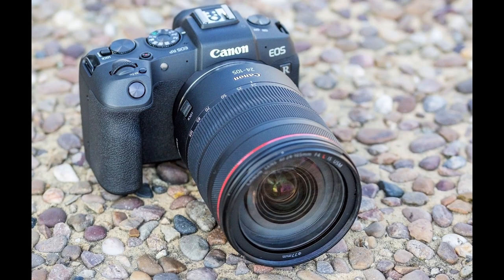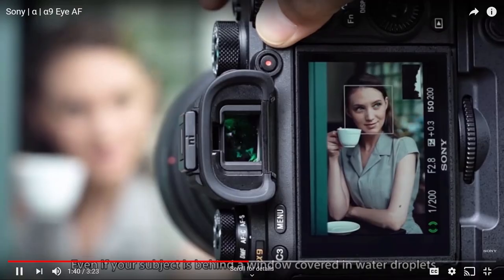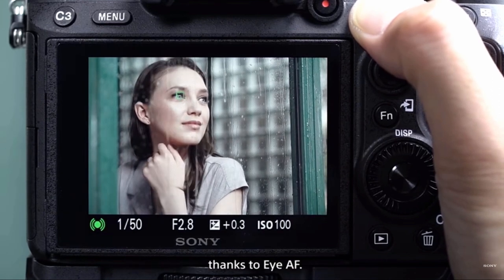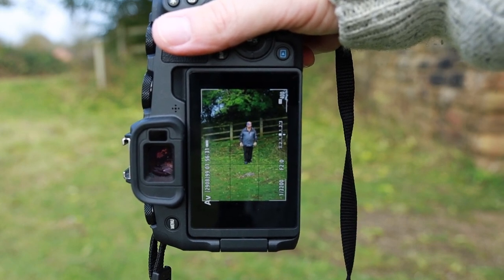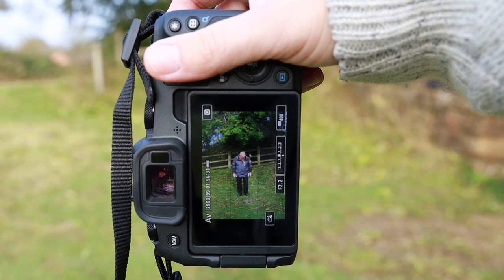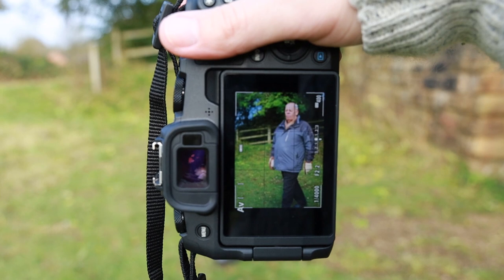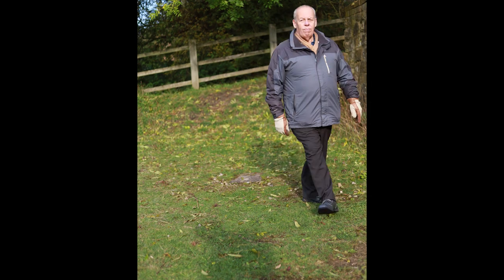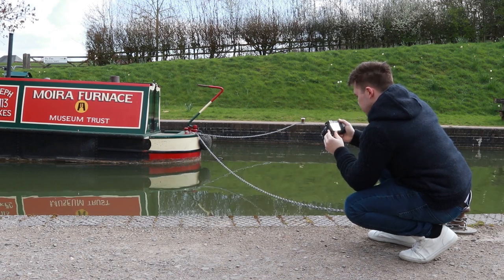Canon Firmware Update Review | Canon EOS R And EOS RP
The New Canon Firmware Update is a big deal, find out why in today's video, where I review and test it out to see what a huge difference it makes to canon eye af.